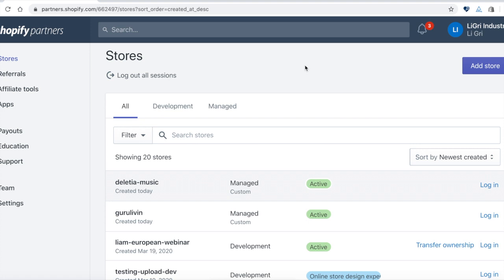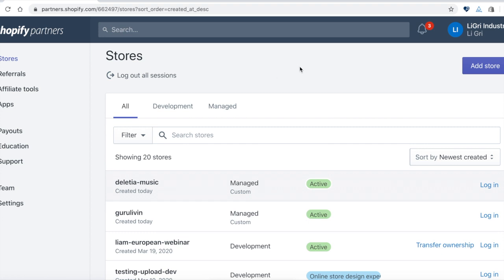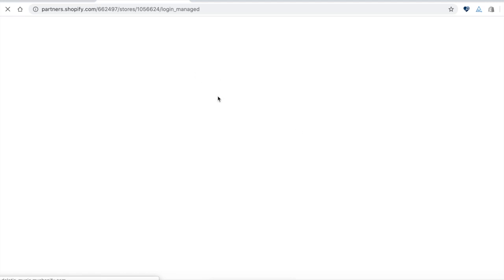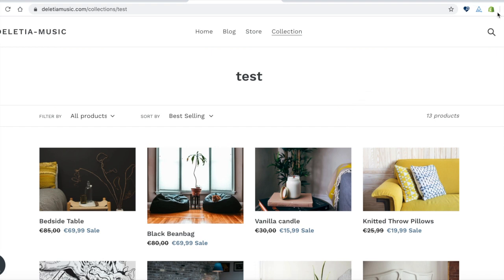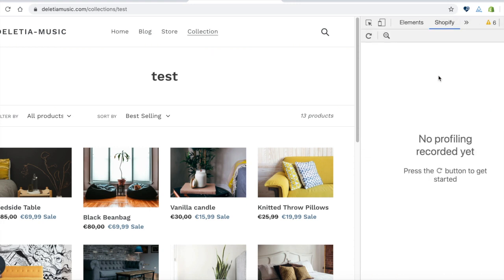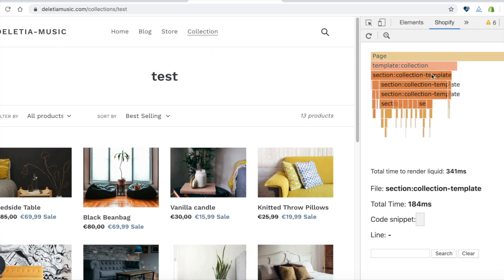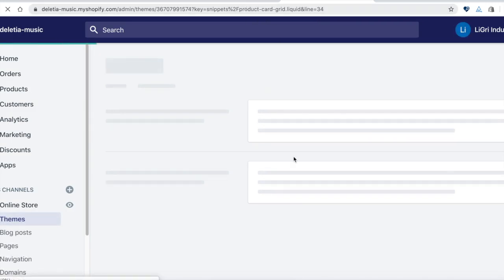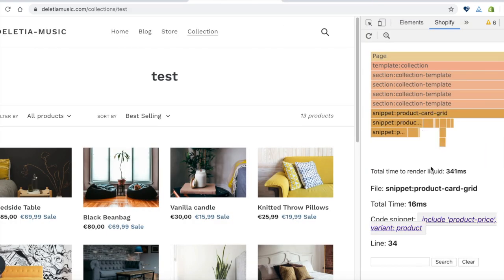Shopify Theme Inspector for Chrome Demo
Shopify themes are fast out of the box, but Liquid changes made afterwards can cause slowdowns. Shopify Theme Inspector for Chrome helps identify Liquid changes that are slowing a site down by providing a visualization of Liquid render profiling data, and giving you the means to triage the slowest parts of a Shopify theme.

In this demo, see how the Shopify Theme Inspector for Chrome works with collaborator accounts.